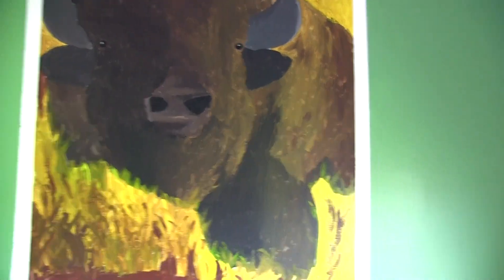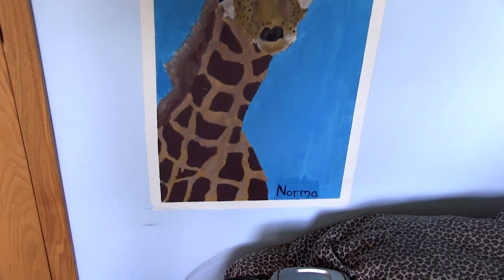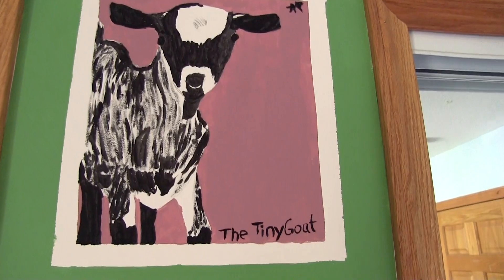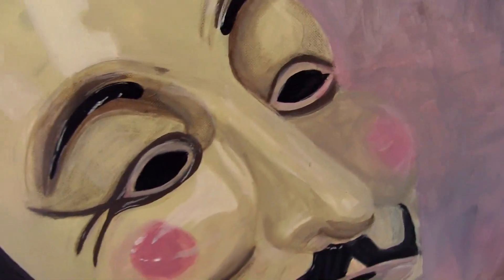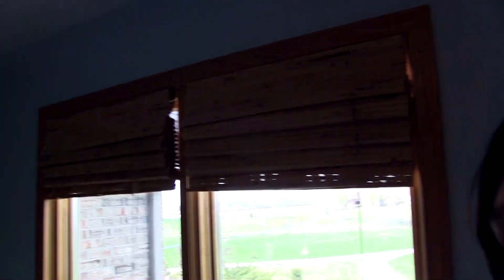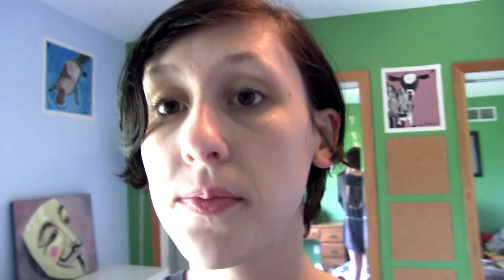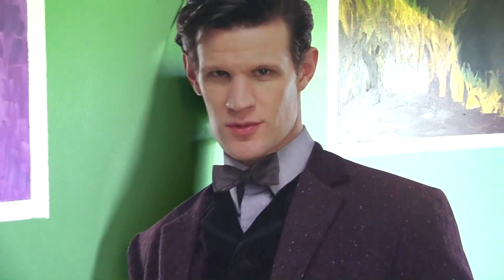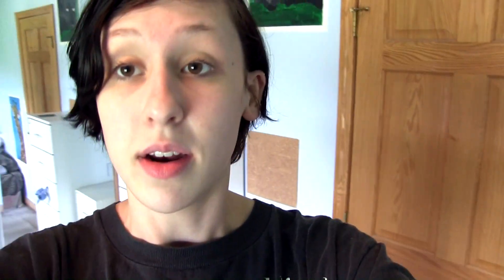Remodeling my Room: Before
This was filmed a while back as a time capsule of sorts to show what my bedroom used to look like. When my room is finished being remodeled (it's painted now, there are just a few things I'd like to touch up on before making a video) I'll post another tour video, showing my new room. Hooray for adult-ness.